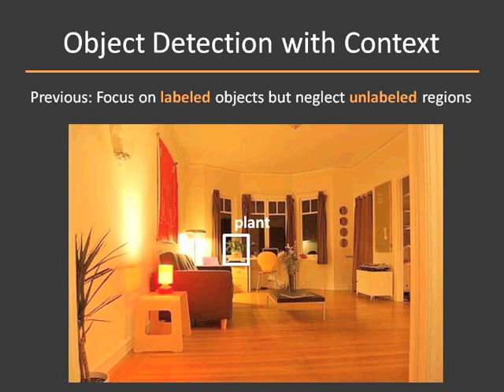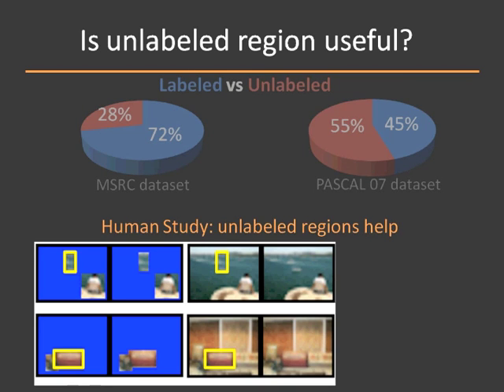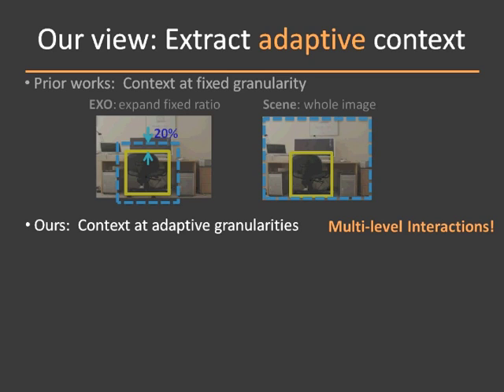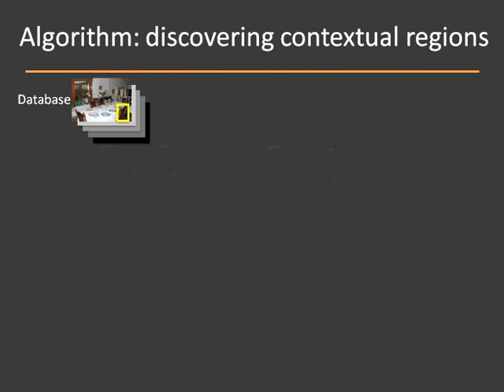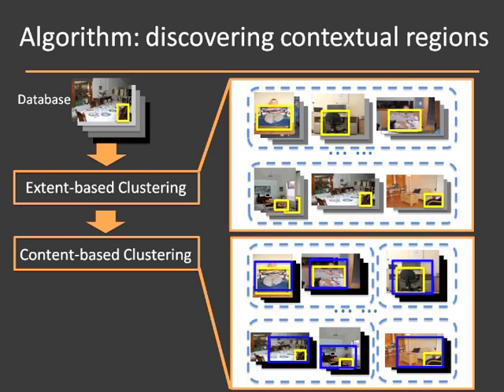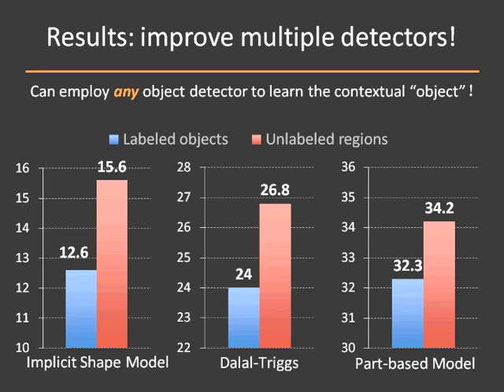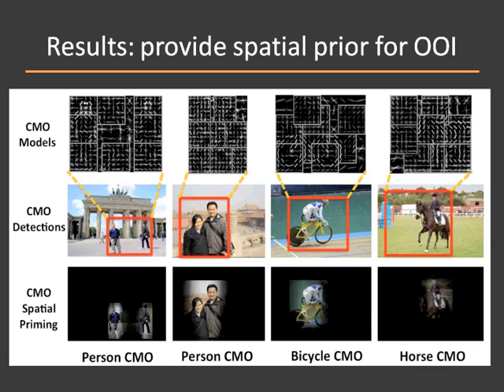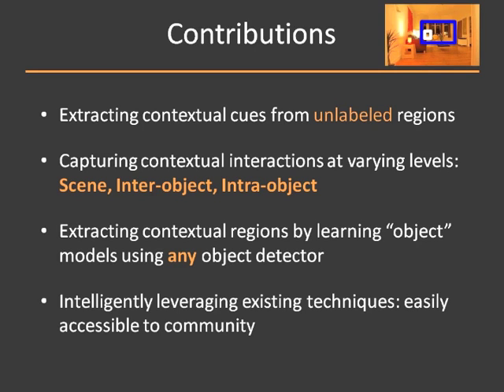ICCV 2011: Extracting Adaptive Contextual Cues from Unlabeled Regions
This video is for the ICCV2011 paper: Extracting Adaptive Contextual Cues from Unlabeled Regions, by Congcong Li, Devi Parikh, and Tsuhan Chen.